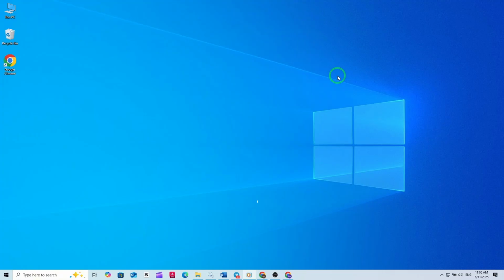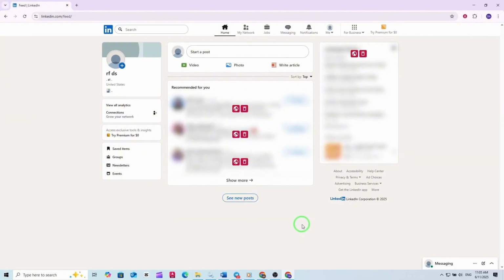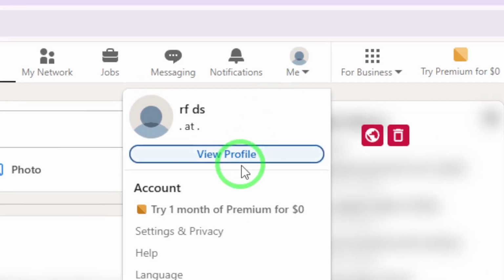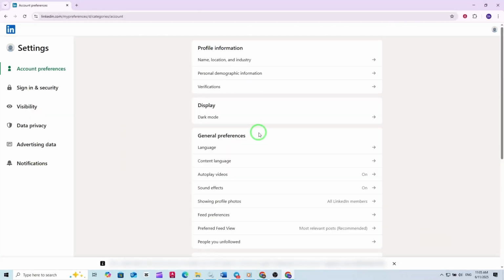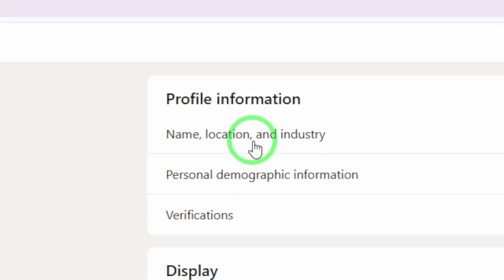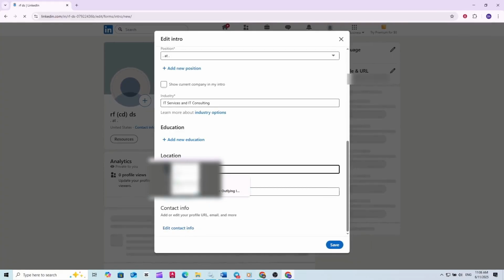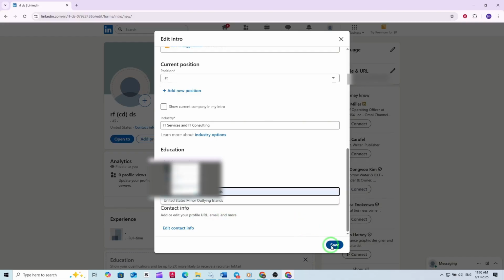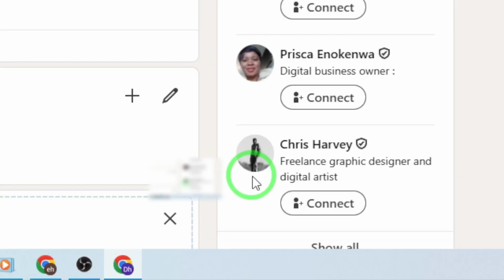How To Change your LinkedIn Country On PC (New Update)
Learn how to change your LinkedIn country on PC with the latest update. This quick tutorial will help you update your LinkedIn location in just a few clicks, making sure your profile stays accurate and visible to the right opportunities.

Follow these steps:

1. Open LinkedIn on your browser.

2. Click Me from the top right menu.

3. Enter Settings.

4. From Account preferences, click on Name, location, and industry.

5. Click on your Country to choose another one, then click Save.

Stay up to date with LinkedIn’s newest features and keep your profile optimized for global networking and job searches. This guide is perfect for professionals, job seekers, and anyone looking to update their LinkedIn location easily and securely-
Timeline:
00:00 Start
00:12 How to do it
01:05 End